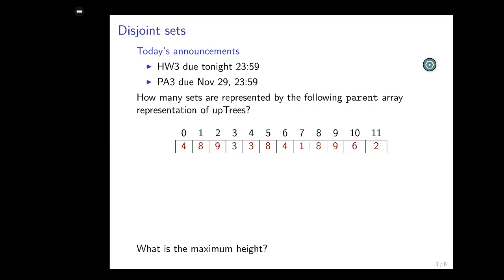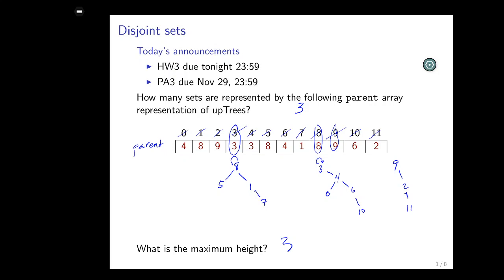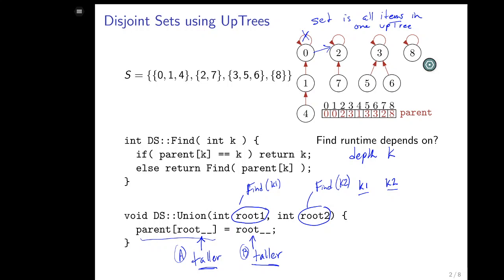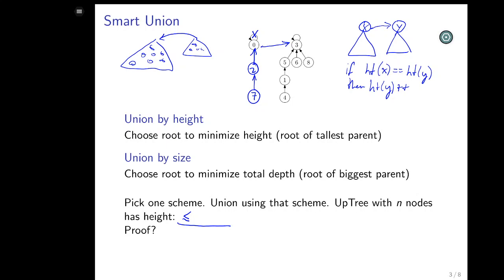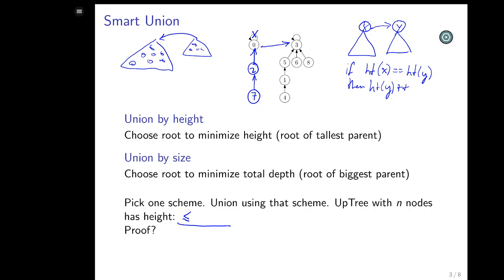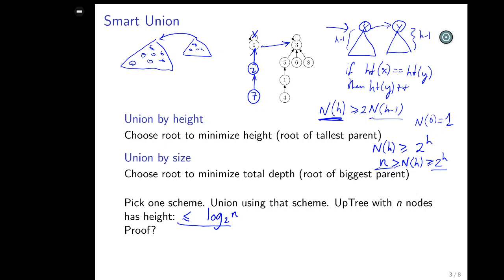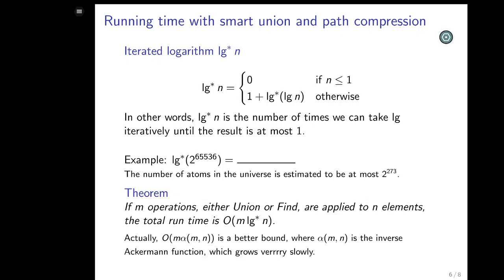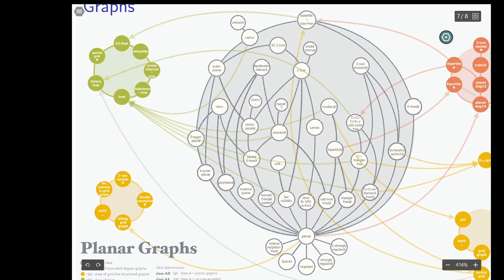CPSC221.103.lec30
Lecture 30